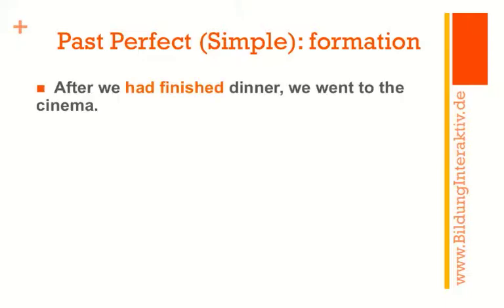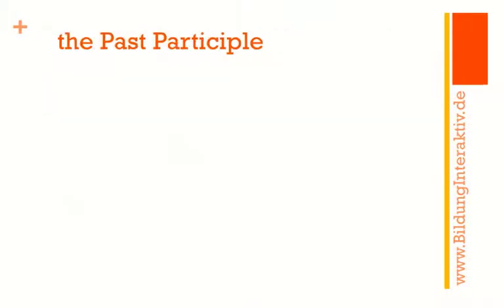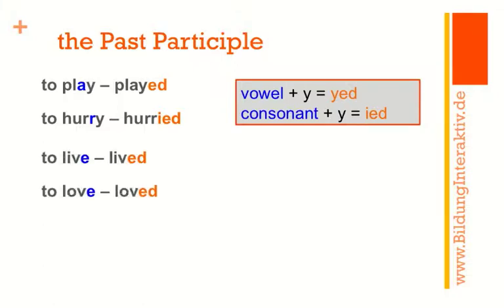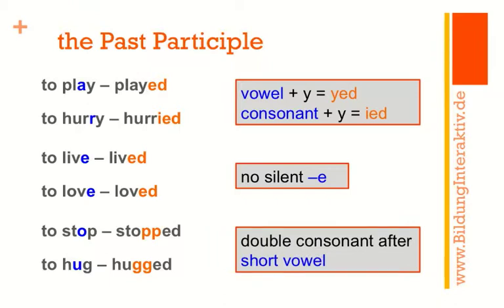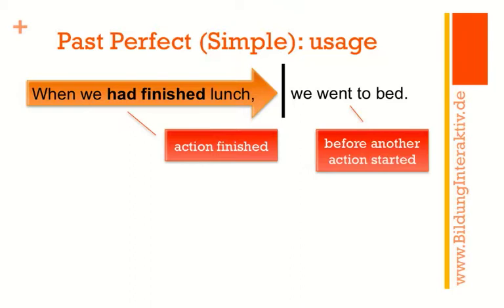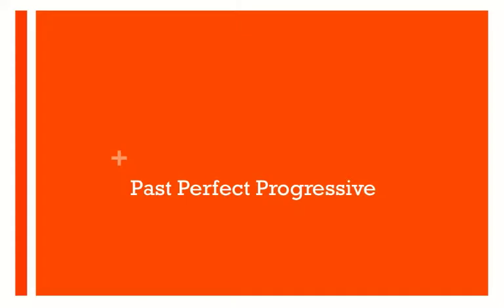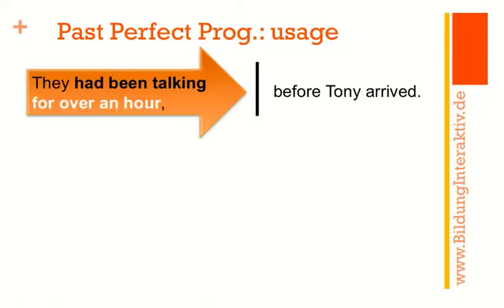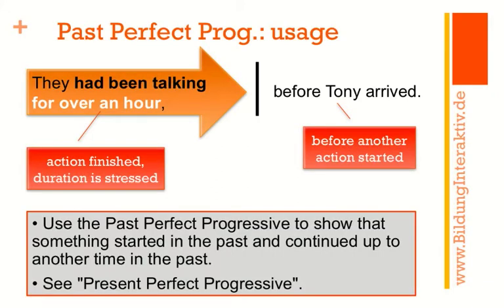Perfect English: the Past Perfect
We'll explain to you how to form and when to use the Past Perfect, simple and progressive - in easy English